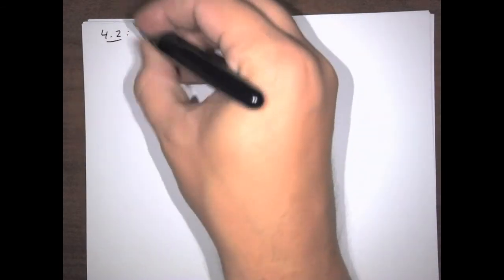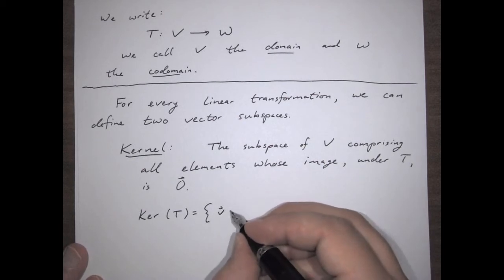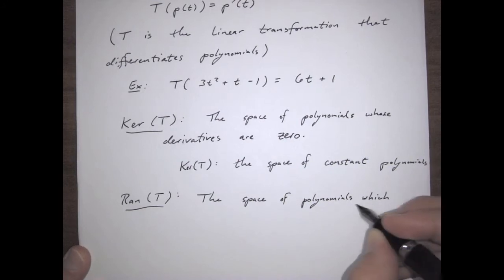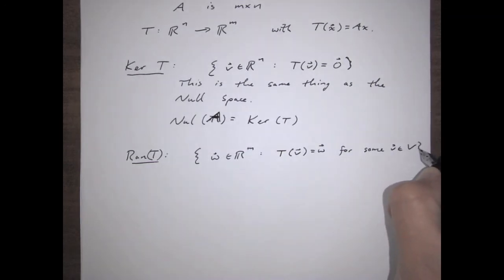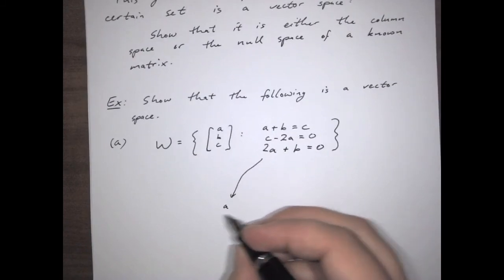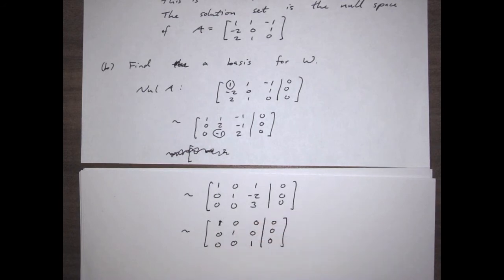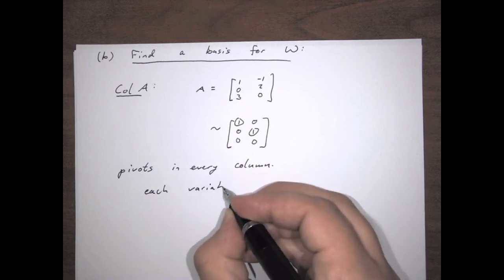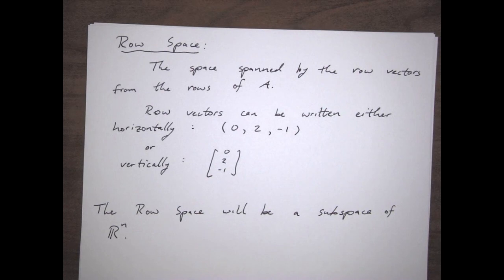Mth 261 Section 4.2